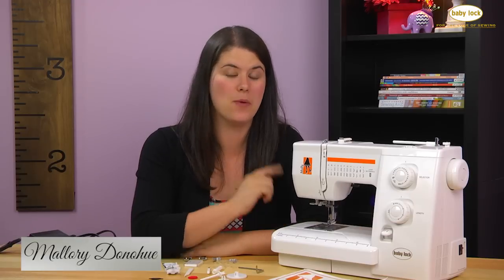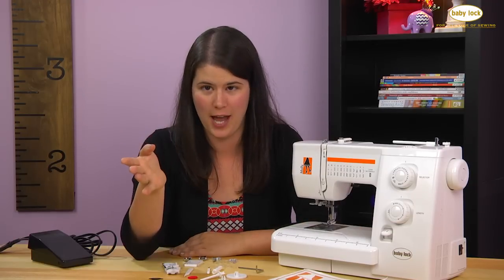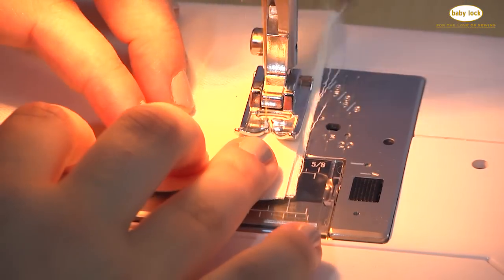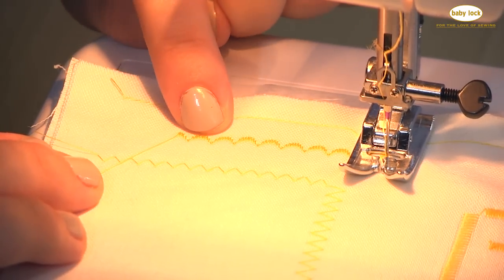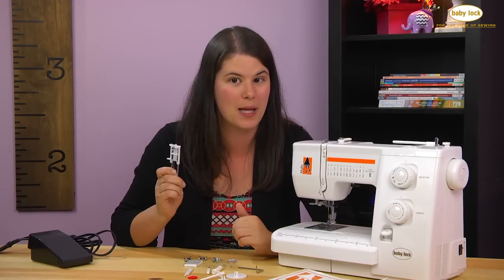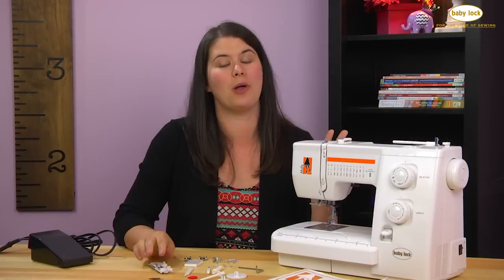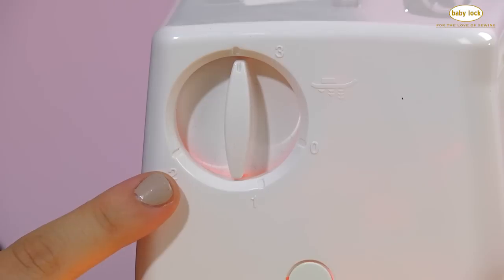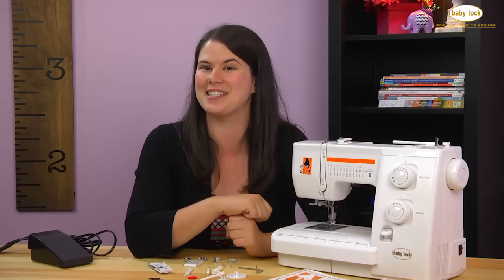Getting to Know Your Baby Lock Molly Class Teaser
Get to know Baby Lock Molly in this class with Mallory Donohue! She'll help you get better acquainted with your machine from top to bottom! You'll go over the parts of the machine, threading, settings, and the accessories that come with the machine & how to use them!

Head over to Babylock.com for more ideas!